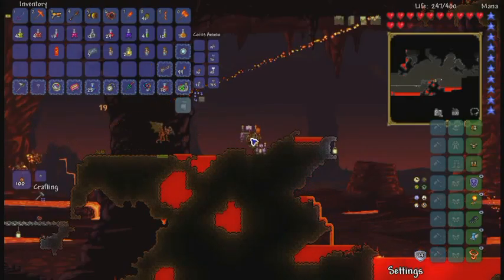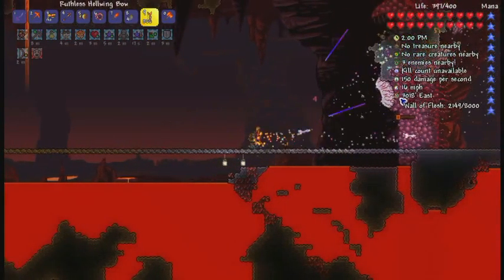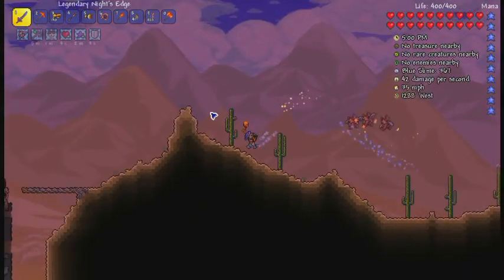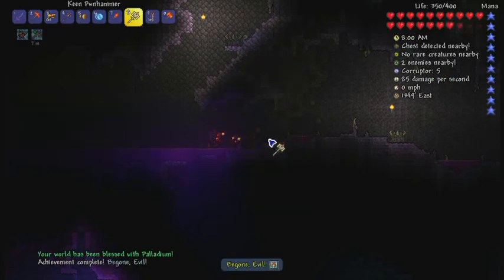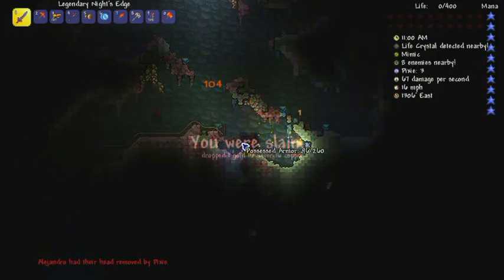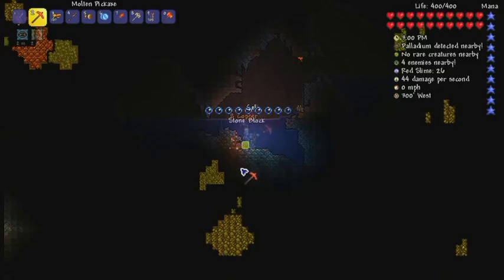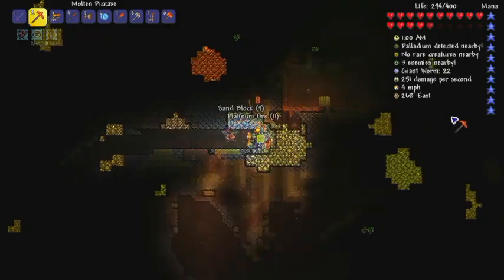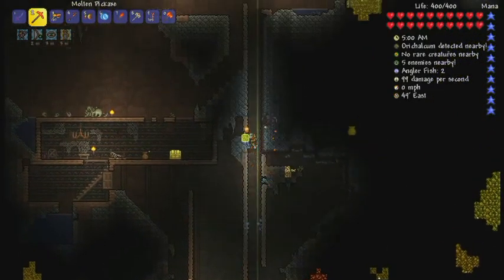We're In Hardmode! - Terraria - Episode 30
Well, we did it! We defeated the wall of flesh, and now we're in hard mode! Destroying demon altars to get us hardmode ores, finding the hallowed biome, being killed by stronger, more efficient mobs, and trying to defend our house from pirates now, is where I leave you off. So, hope you enjoy! Next episode, we full on engage the pirates. How will it go?

Interested in Terraria? You can learn more about the game or buy it